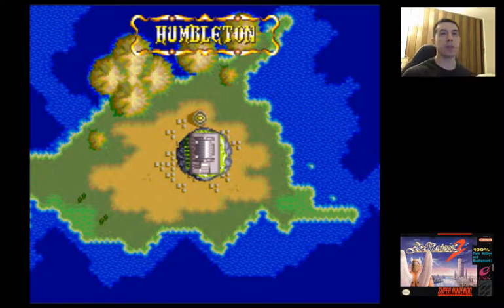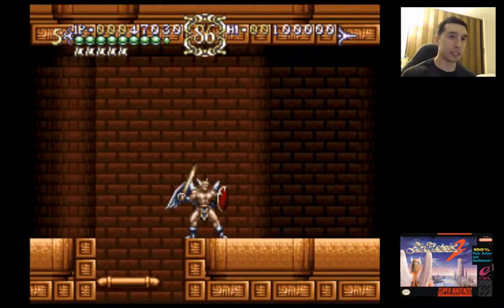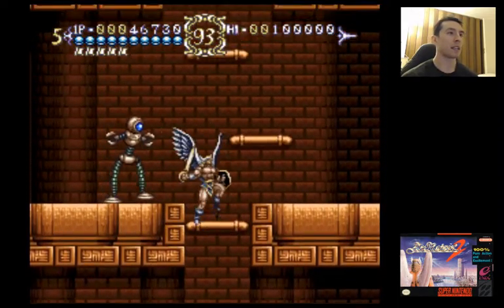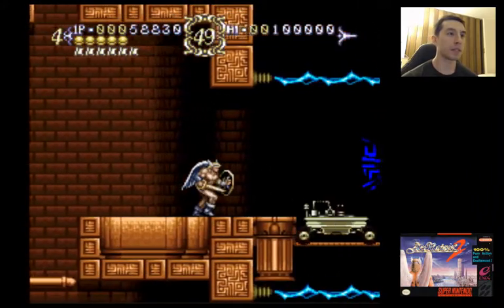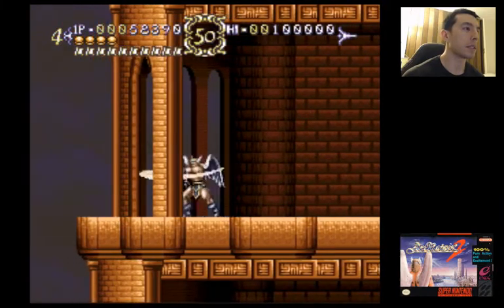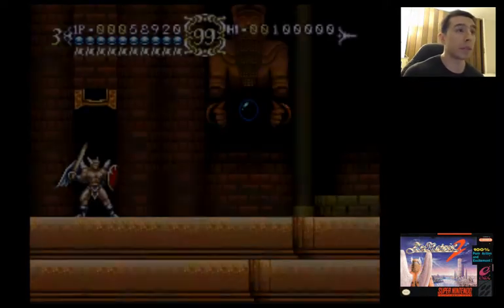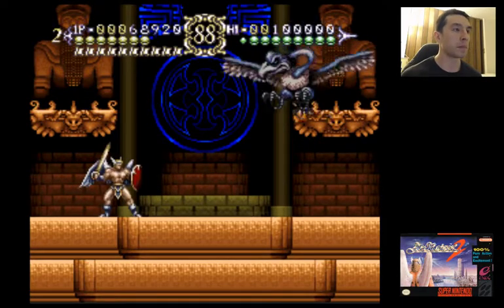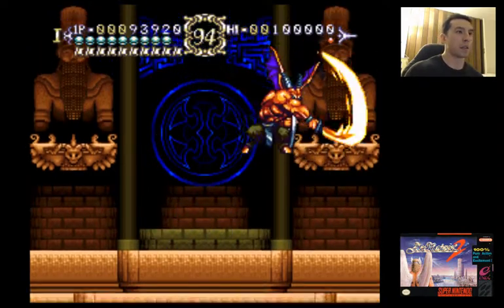ActRaiser 2 (1993) for SNES - 11/11 Tower of Souls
ActRaiser 2 brings us back to the world of ActRaiser once again in peril by the evil Tanzra.  Our hero returns donning wings and a variety of attacks but leaves his shirt and the simulation portion of the game at home.

This video covers the Thirteenth stage Tower of Souls.